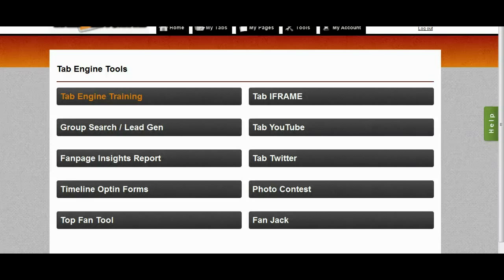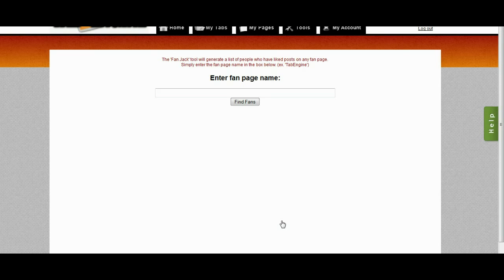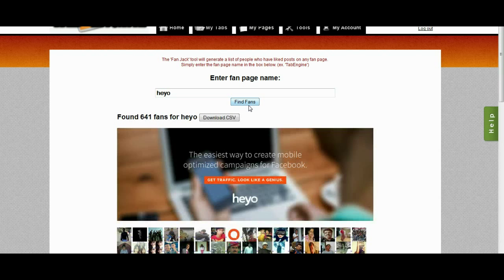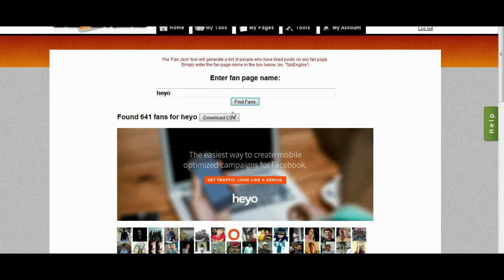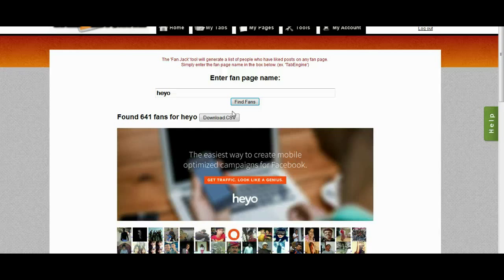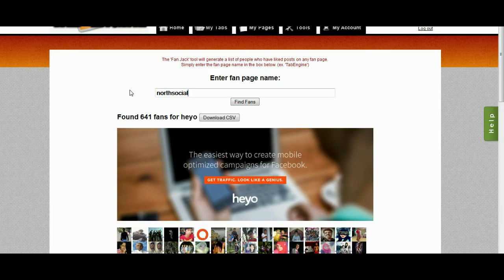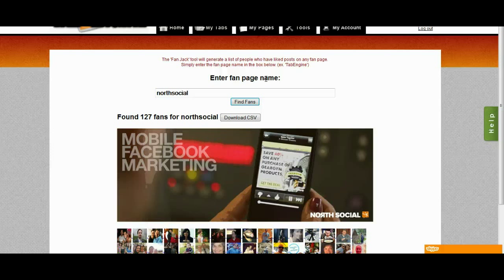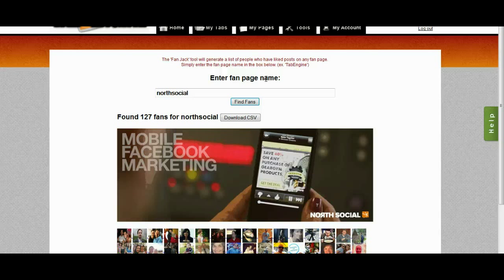Grab a list of all your competitors Facebook fans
This tool is free to use for both paid and free members.